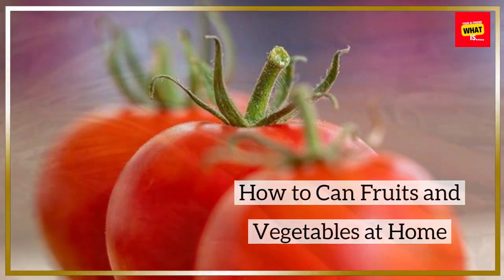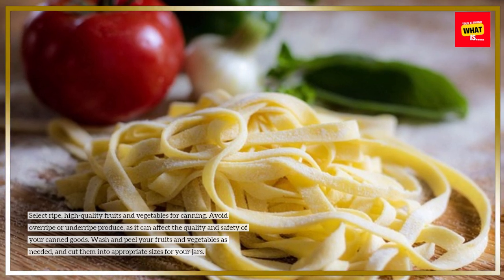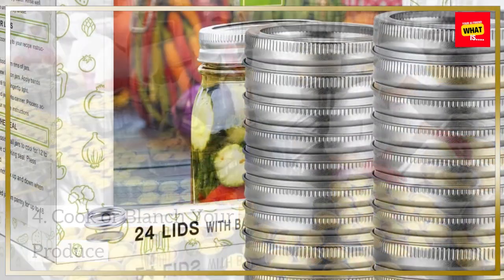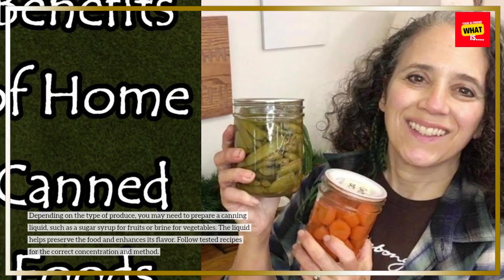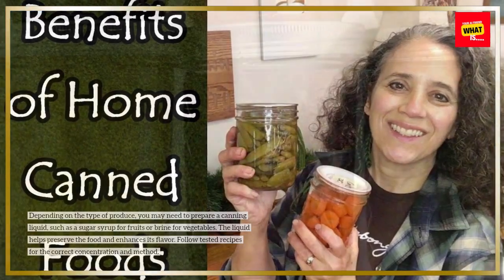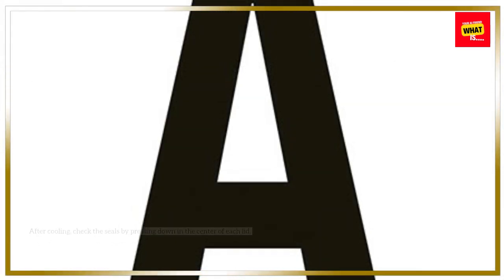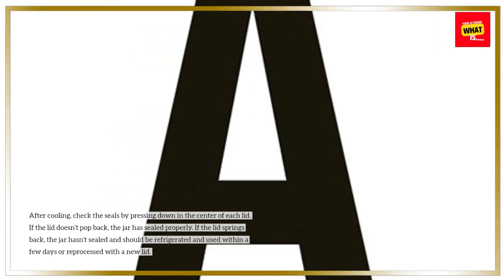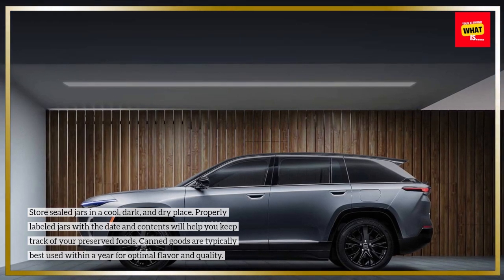How to Can Fruits and Vegetables at Home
Learn how to can fruits and vegetables at home with this detailed guide. Discover tips, techniques, and recipes for preserving your favorite produce.